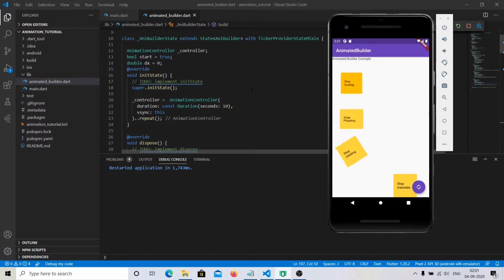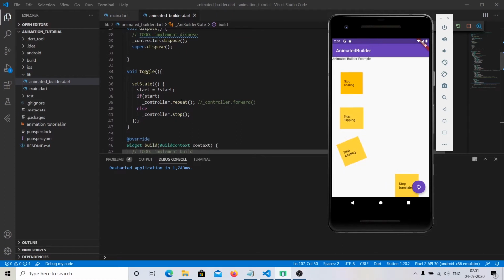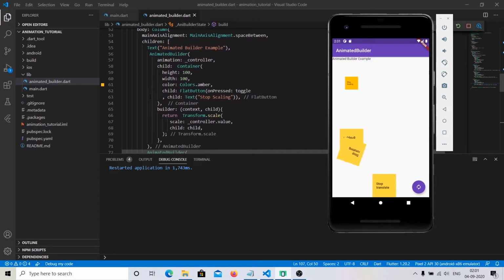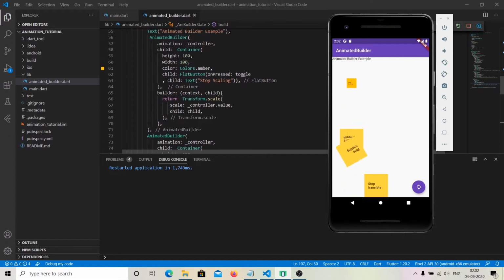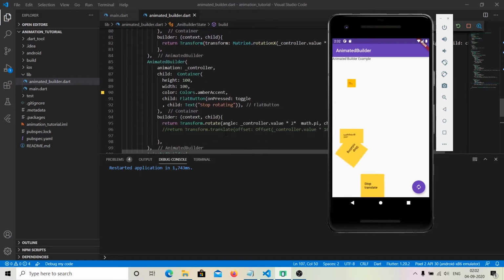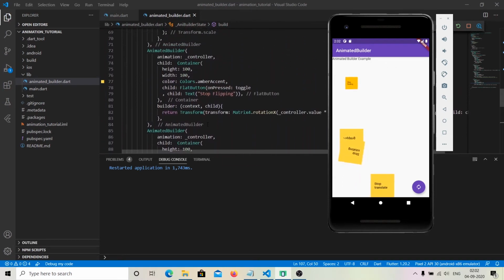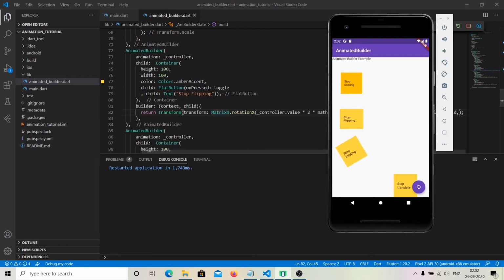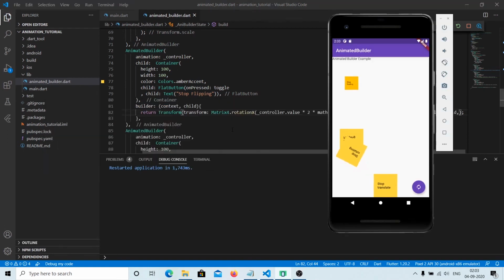Use AnimatedBuilder in 3 simple steps (Flutter widget of the Week)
AnimatedBuilder is a widget provided by flutter for creating complex animations.
1) extend the stateful class with tickerProvider
2) Create  AnimationController object.
3) Create AnimatedBuilder Widget.

Comment down any query you have.